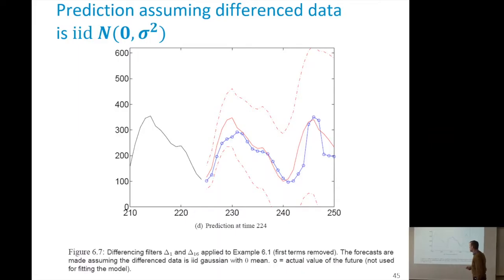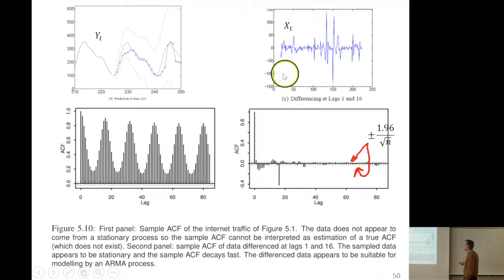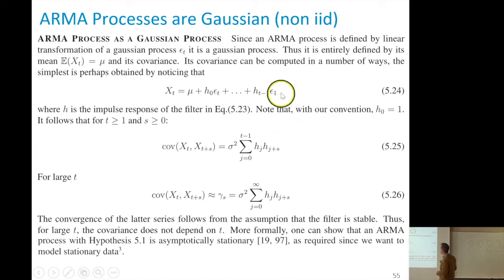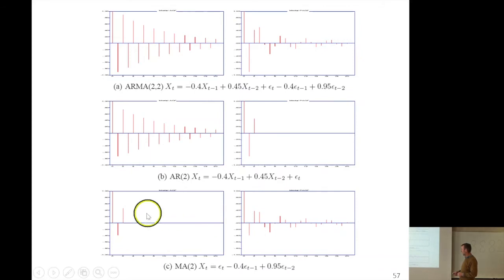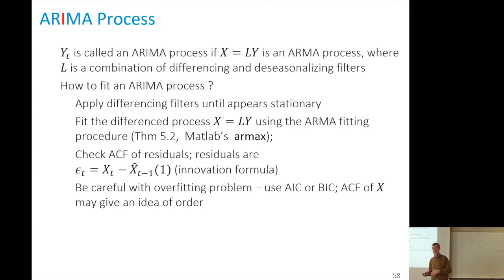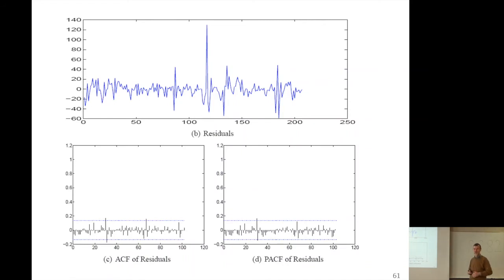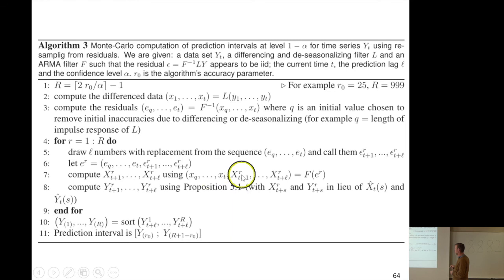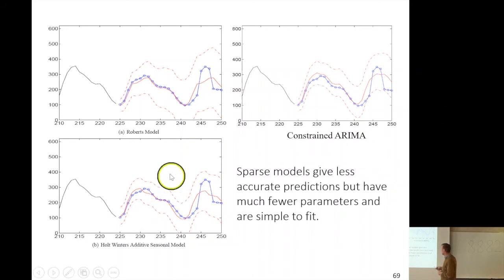Performance Evaluation 2019: Forecast (part 4)